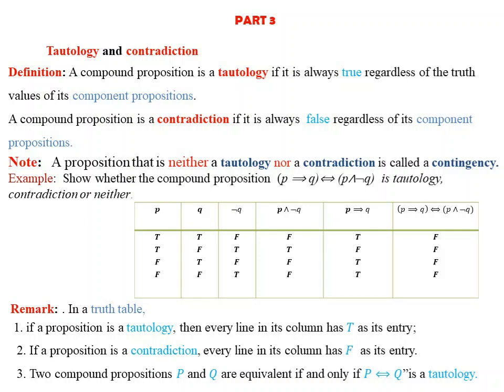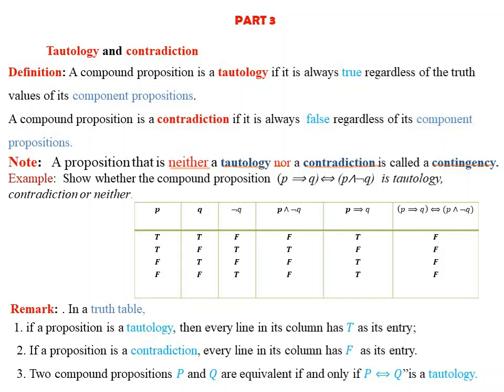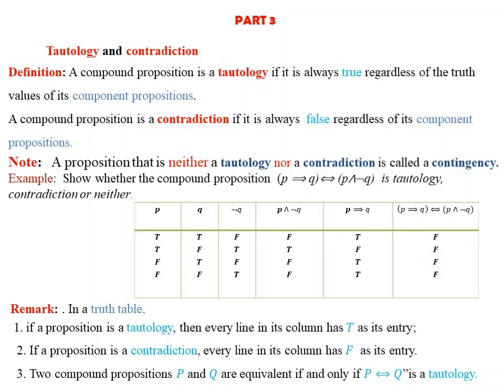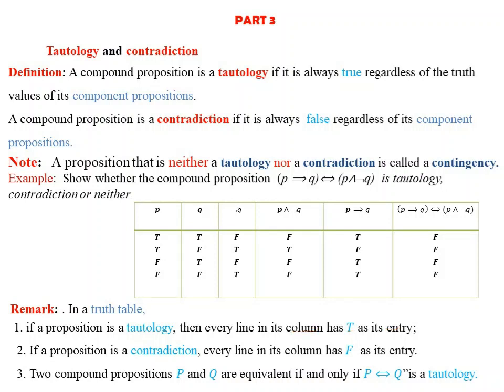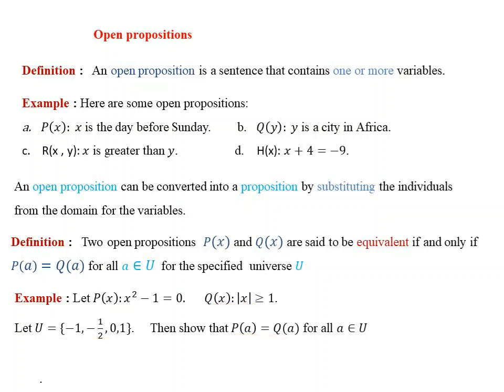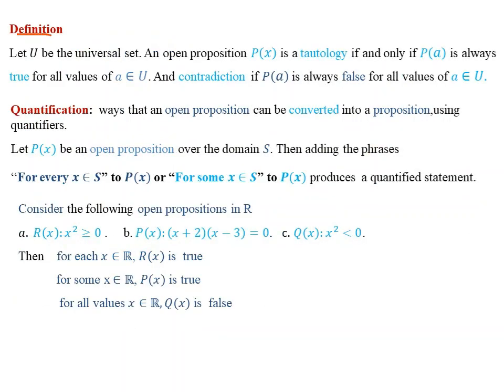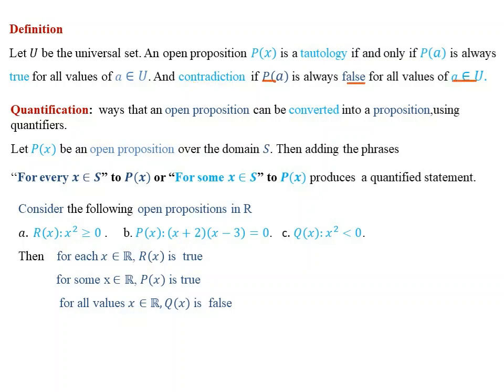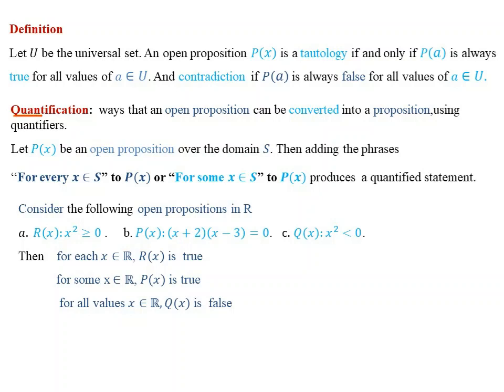Tautology | contradiction | Open proposition | Mathematics for Freshman Students Part 3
This video is prepared for freshman Mathematics for Natural and Social science course for Ethiopian University students based on new curriculum. Definition and examples of tautology, contradiction, contingency, open proposition, equivalent  of open proposition in part 3 using  languages in English and Amharic